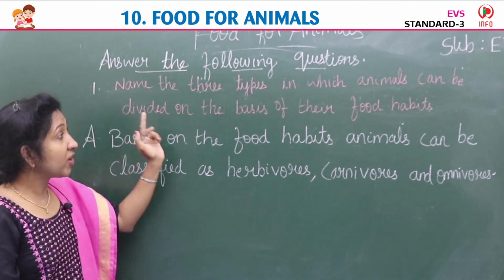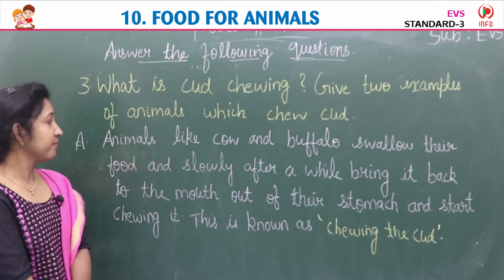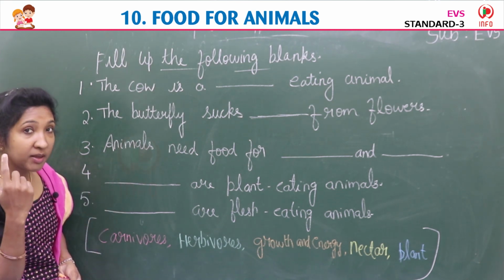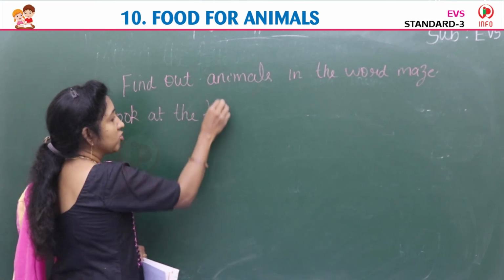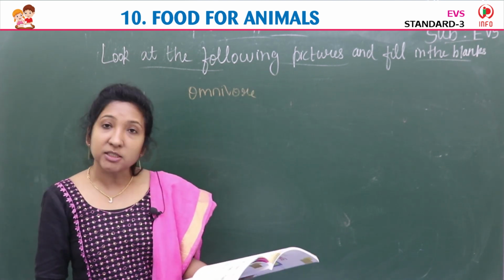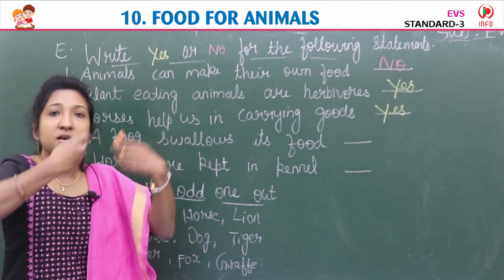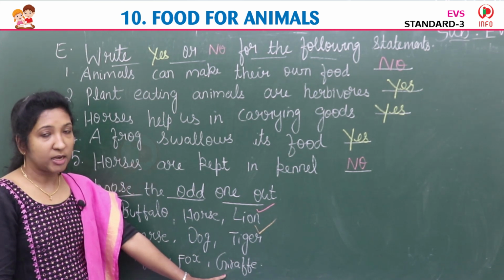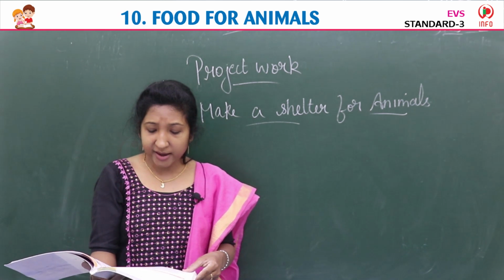10 Food for Animals Part 4 C3 SL EVS